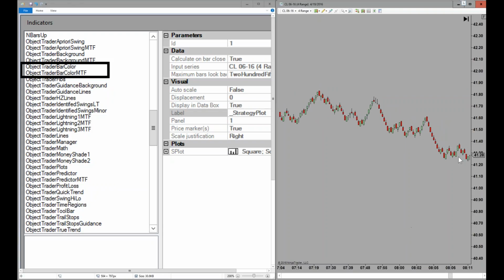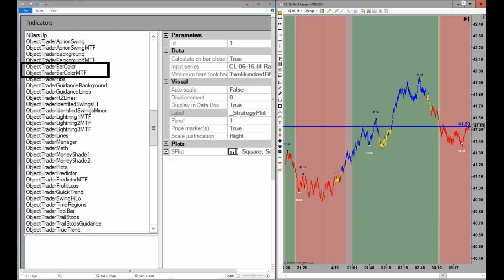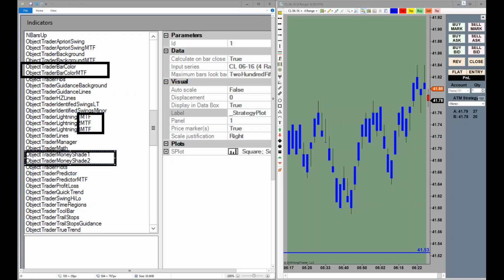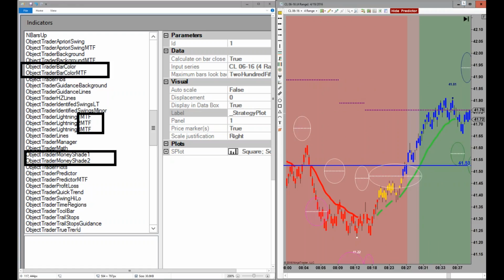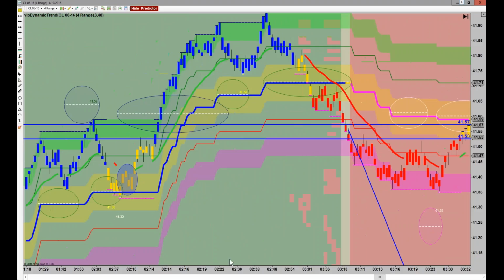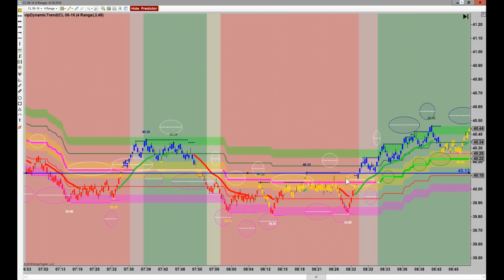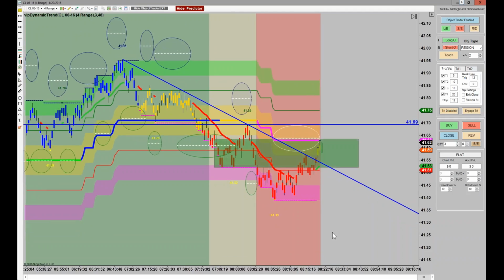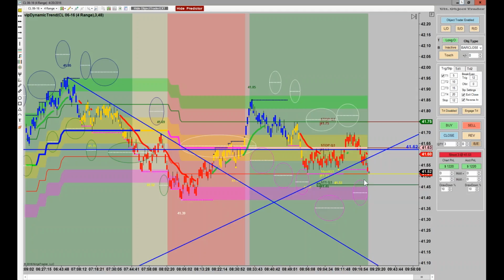ViperTools 042016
Using Viper Tools including Ultimate Object Trader to enhance your trading